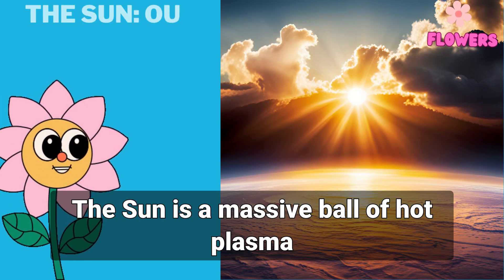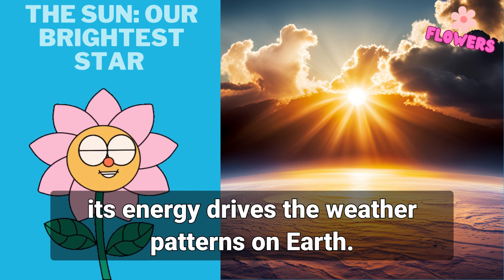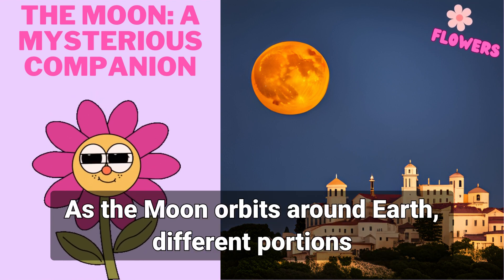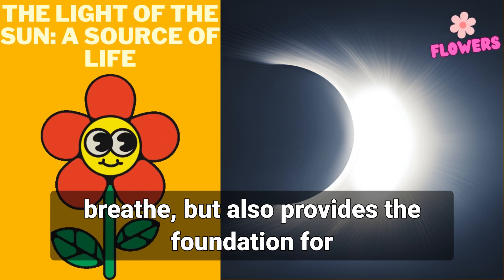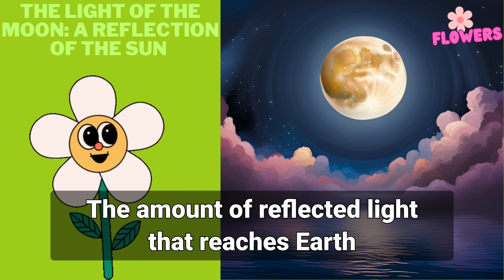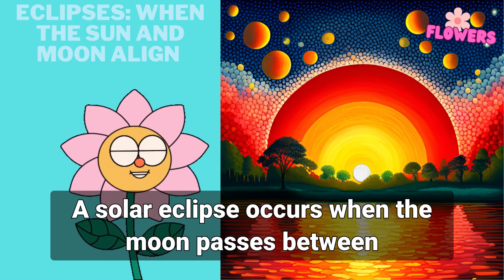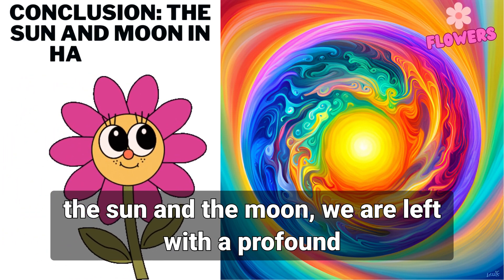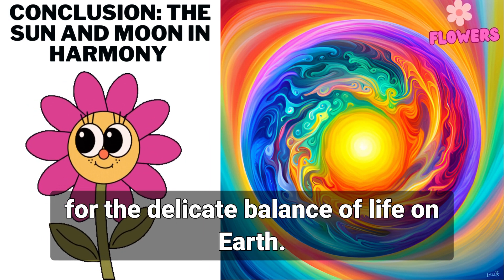Sun and Moon Marvels, Fun Exploration for Kids, 🗣🌞🌚solarsystem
Our website 🌐 for more Everyday life maths and sciences, quotes and inspirations, stories, and tricks that stimulate minds and encourage learning mathematics and sciences 🔥🔥🔥

Overview: 🎯 Exploring the Sun and The Moon, for kids
Explore the wonders of the moon and the universe with our engaging and educational content. Discover fascinating moon facts and delve into the motion of the moon, perfect for toddlers and kids alike. Our astronomy resources provide a wealth of information about the universe, space facts, and captivating videos that make learning about space an enjoyable experience. From exploring planets for kids and the solar system to mesmerizing space visuals, our content sparks curiosity and encourages learning. Join Baby Shark and embark on a cosmic journey through our planet videos and space-themed educational materials. Immerse yourself in the captivating Starfield, featuring breathtaking planets and unique traits. Dive into the gameplay experience with Xbox Game Pass and unlock a galaxy of excitement. Whether you're interested in space games or learning about the layers of the Earth for kids, our content offers a galaxy of knowledge and fun. Explore Mars, engage with Marvels of the universe, and ignite your passion for space with our enriching resources.

🎞You find in this video:

P1   The Sun and The Moon: A Tale of Two Lights
P2   The Sun: Our Brightest Star
P3   The Moon: A Mysterious Companion
P4   The Light of the Sun: A Source of Life
P5   The Light of the Moon: A Reflection of the Sun
P6  Eclipses: When the Sun and Moon Align
P7   Conclusion: The Sun and Moon in Harmony

📋Here are three famous facts about the Sun and the Moon that are suitable for kids:

1. The Sun: 🌞
- The Sun is a star and is the closest star to Earth. It appears much bigger and brighter than other stars because it is much closer.
- The Sun is incredibly hot! Its surface temperature is about 5,500 degrees Celsius (9,932 degrees Fahrenheit).
- The Sun is essential for life on Earth. It provides heat and light, which are necessary for plants to grow and for us to see.

2. The Moon:🌚
- The Moon is Earth's natural satellite, meaning it revolves around our planet. It takes about 27.3 days for the Moon to orbit around the Earth.
- The Moon does not produce its own light. It shines because it reflects sunlight. When we see the Moon at night, it's because sunlight is bouncing off its surface.
- The Moon has different phases. These phases, such as full moon, half moon, and crescent moon, are caused by the changing positions of the Moon, Earth, and Sun.

3. Solar and Lunar Eclipses:🌞🌚
- Sometimes, the Moon passes between the Sun and Earth, casting a shadow on Earth. This is called a solar eclipse, and it happens during the day.
- Other times, the Earth comes between the Sun and the Moon, blocking sunlight from reaching the Moon. This causes a lunar eclipse, which occurs at night.
- During a total solar eclipse, the Moon completely blocks the Sun, creating a brief period of darkness during the day.

These facts provide kids with a basic understanding of the Sun, the Moon, and some unique phenomena associated with them.